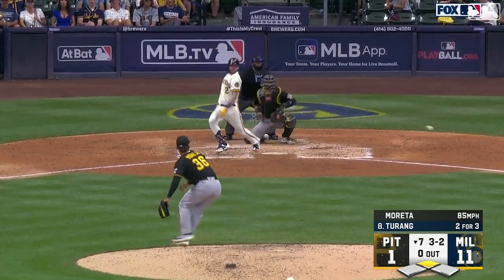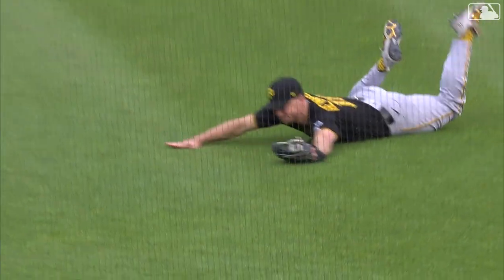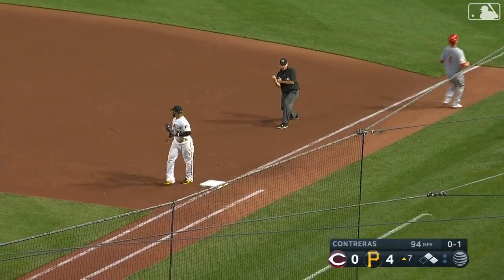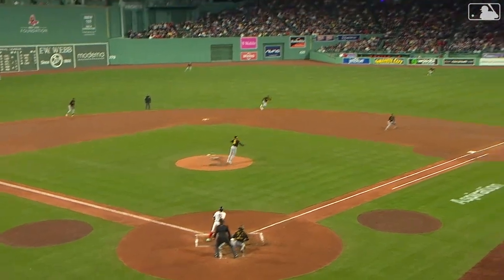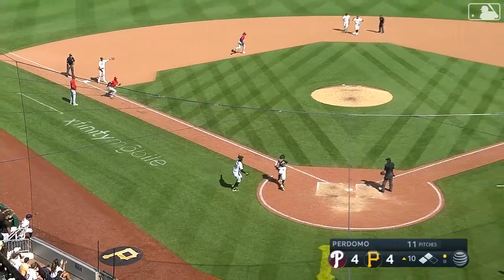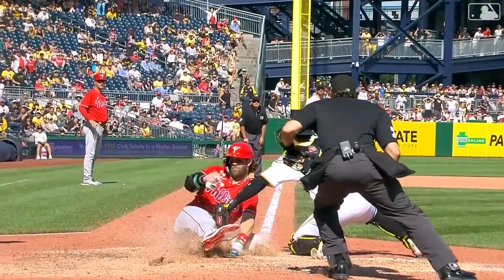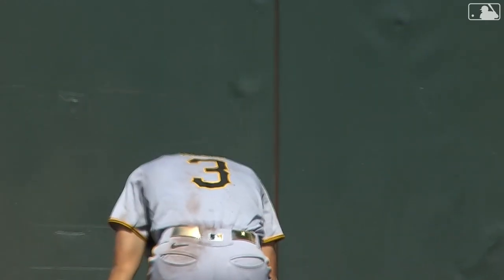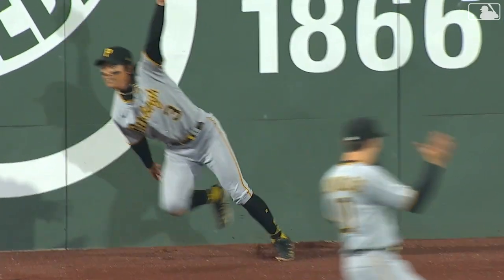Best Defensive Plays of 2023 | Pittsburgh Pirates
From web gems and home run robberies in the outfield, to slick stops and double plays in the infield, here are the Buccos best defensive plays of 2023!